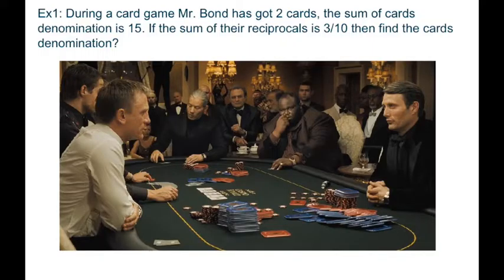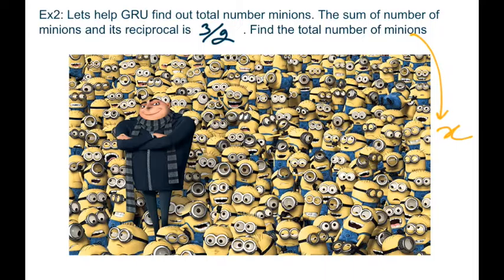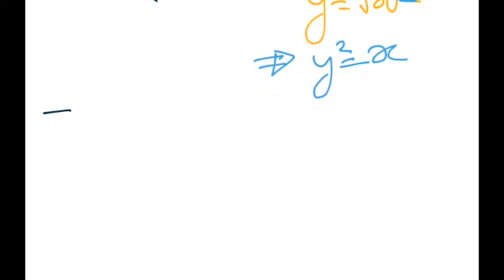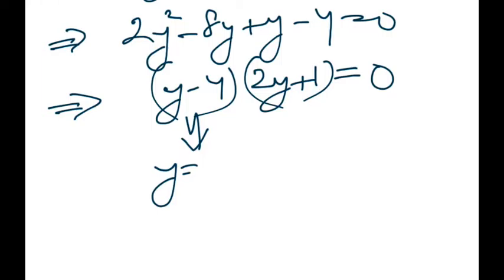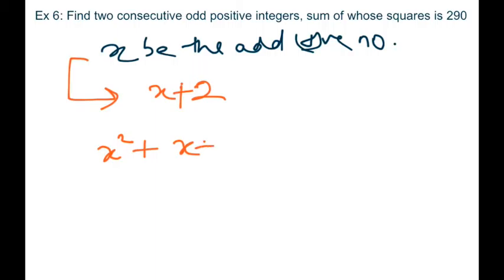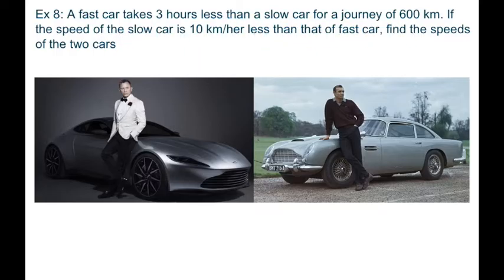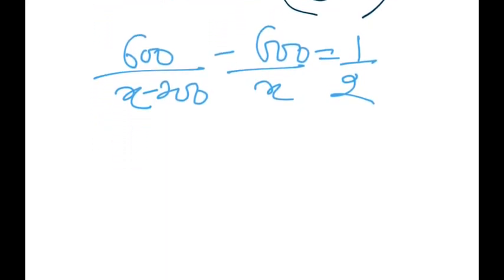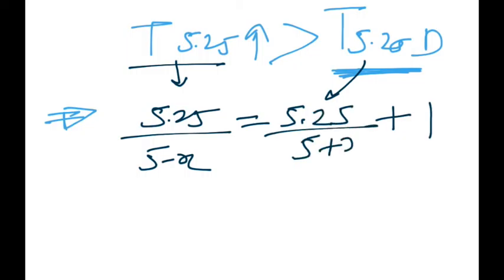Quadratic Equations CBSE 10 - video 7